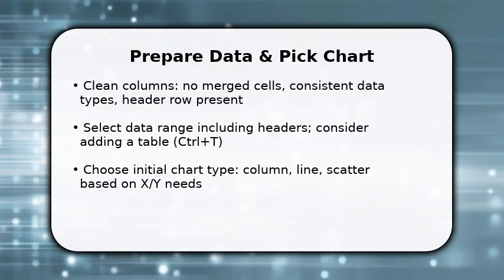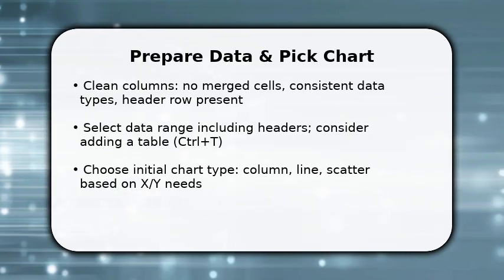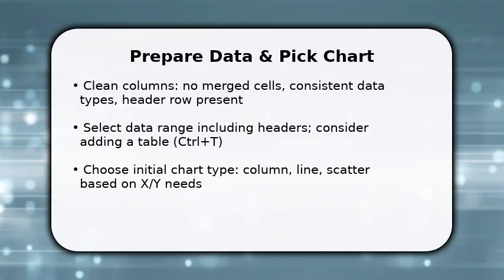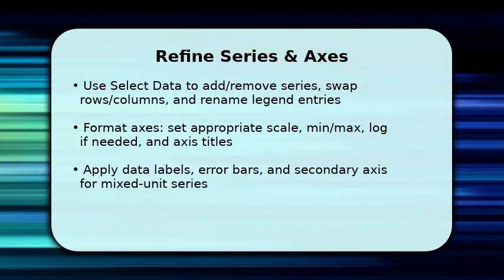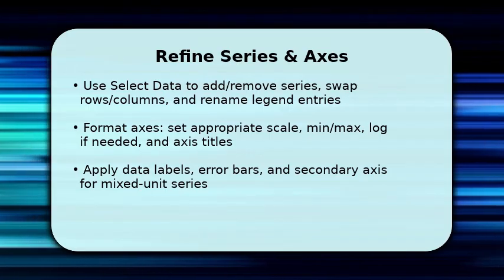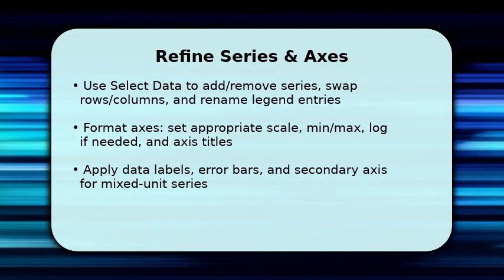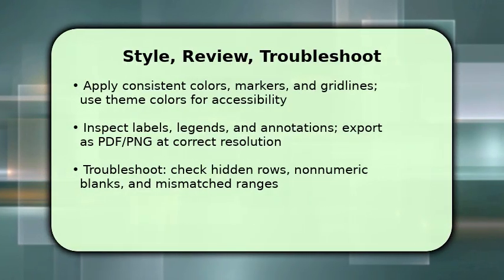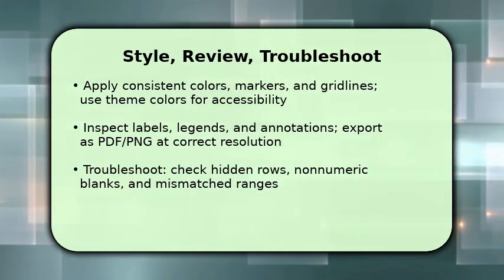How to Create Data Visualization in Excel (only Way)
Learn the essential steps to create compelling data visualizations in Excel, including selecting appropriate charts and formatting tips. This guide is perfect for professionals looking to enhance their presentations with clear graphical representations of numerical information.

Excel Data Visualization, Create Charts In Excel, Data Presentation in Excel, Graphing Tools For Microsoft Office, Enhancing Business Reports With Excellent Graphics